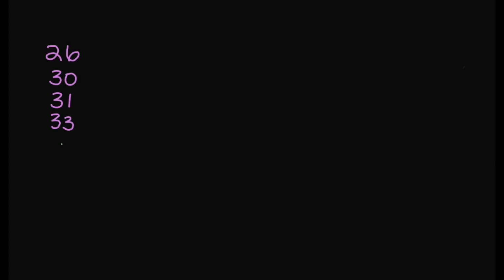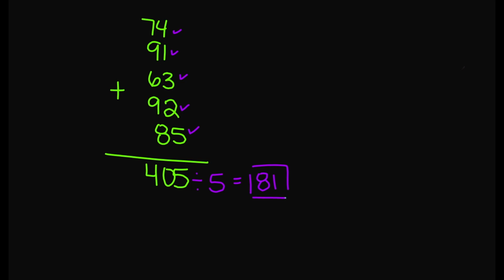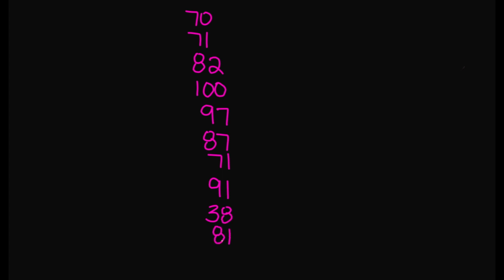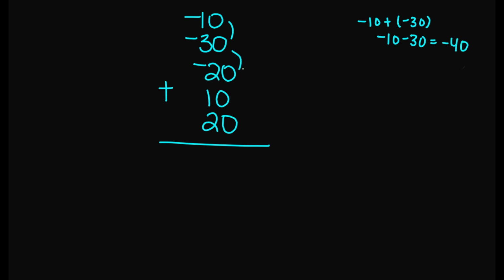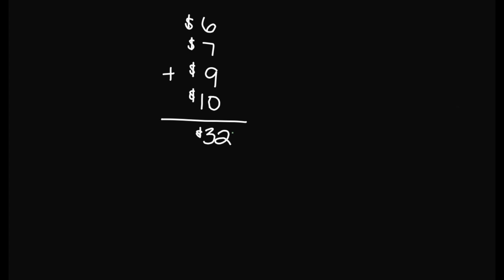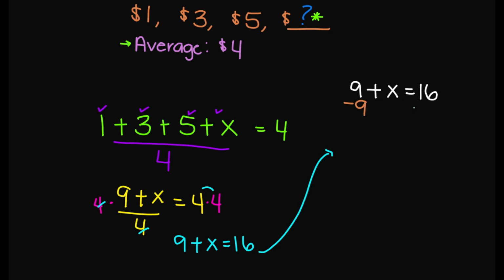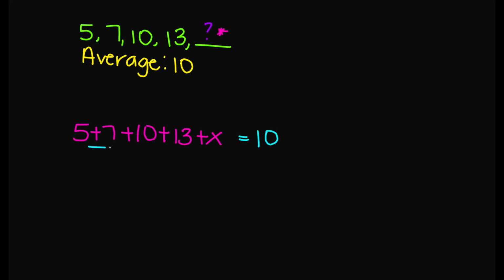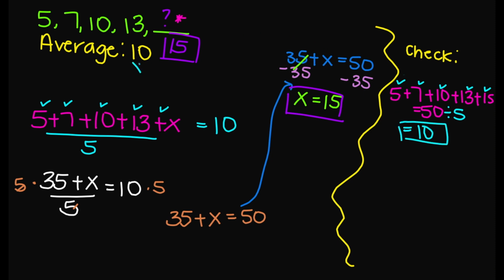How to Find the Average (Mean) of a Data Set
Hello Everyone! Thank you for stopping by! In today's video we review mean or average of a data set. Remember to add all the numbers (or find the sum), then divide by the number of items you have.

As of today:
🚫 No Instagram
🚫 No Twitter
🚫 No Facebook
🚫 No TikTok

🌼Glittcee™
Pronounced: Glitt-cee